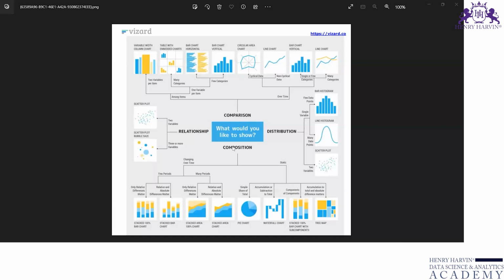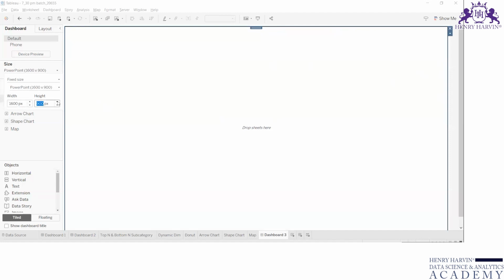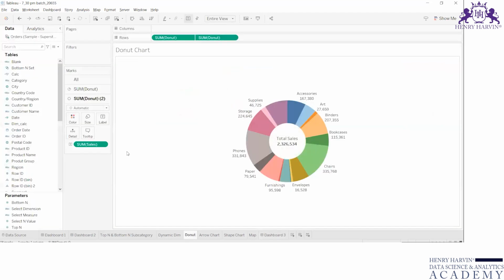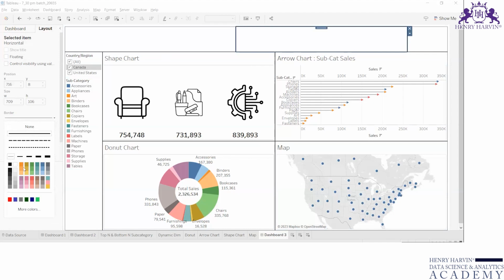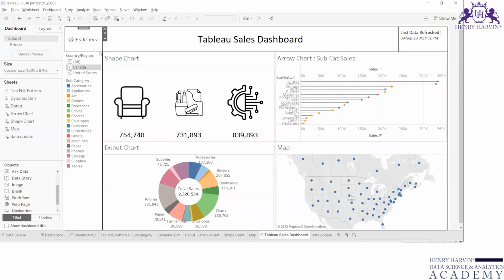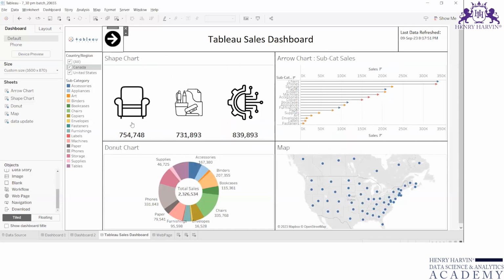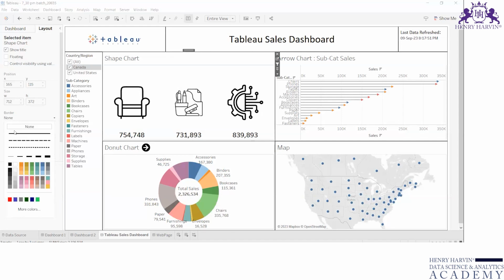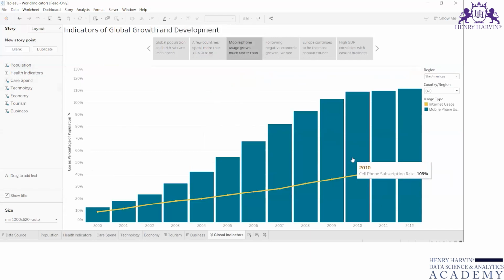How to Utilize Annotations in Tableau | Beginner to Pro | Henry Harvin Education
Unlock the power of annotations in Tableau to enhance your visualizations and make your data more impactful. This tutorial is designed for beginners aiming to go pro, guiding you through the process of adding, customizing, and utilizing annotations effectively in Tableau.

🌟 Key Highlights:

Step-by-step guide to adding annotations
Customizing annotations for better storytelling
Tips for enhancing data insights with annotations
Best practices for using annotations in professional dashboards

👨‍💻 Who Should Watch:

Beginners exploring Tableau features
Data professionals enhancing dashboards
Anyone looking to improve their data storytelling

💡 Want to master Tableau? Check out our Tableau Training Course for hands-on learning and expert guidance!